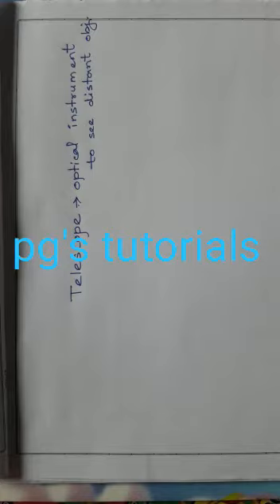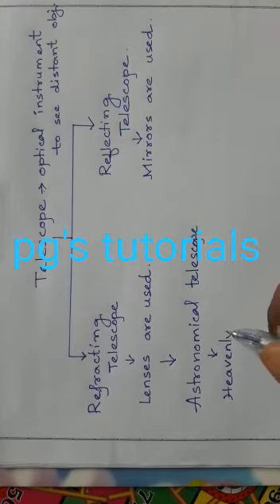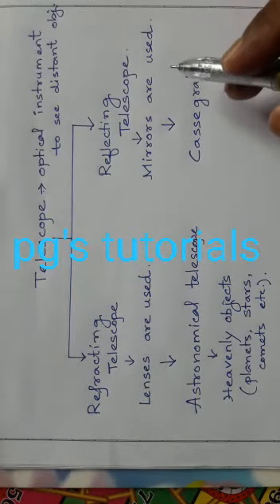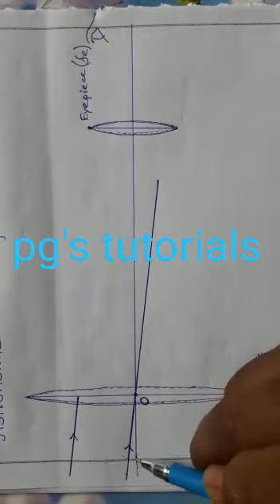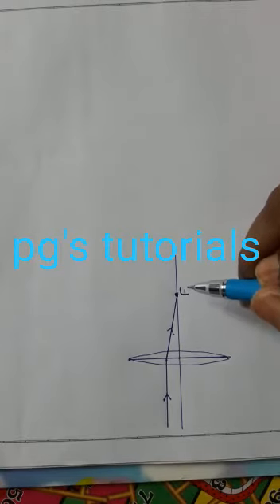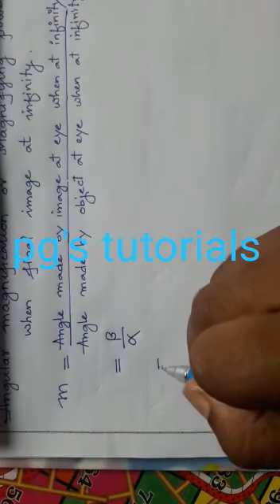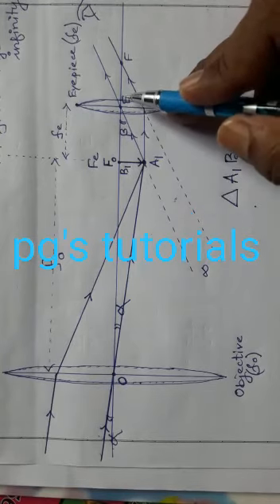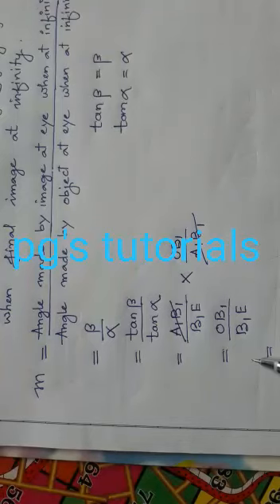Astronomical telescope/ray optics/physics/class XII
pg's tutorials by  Pradip Kr Ghose